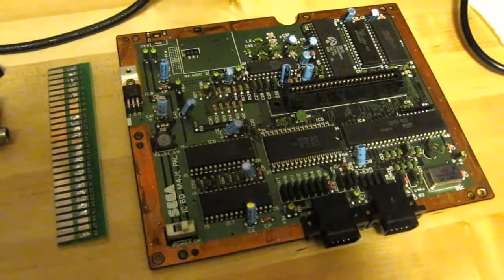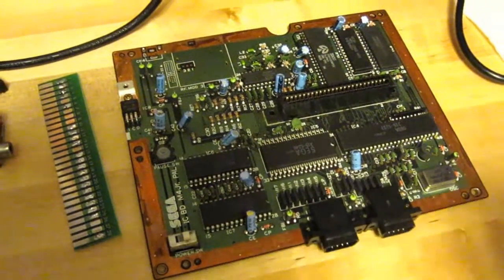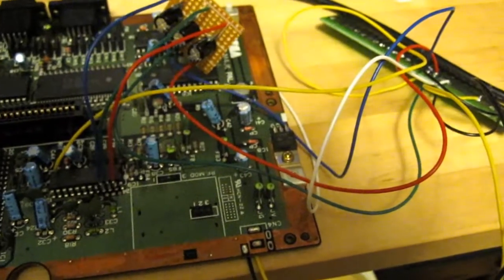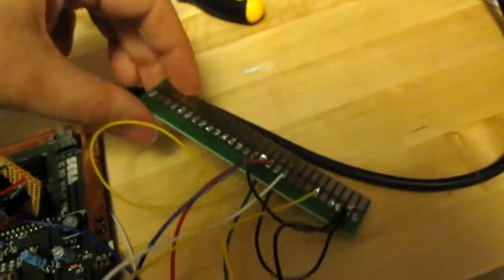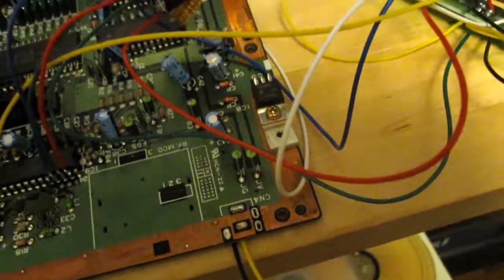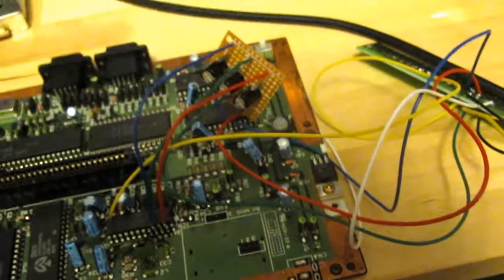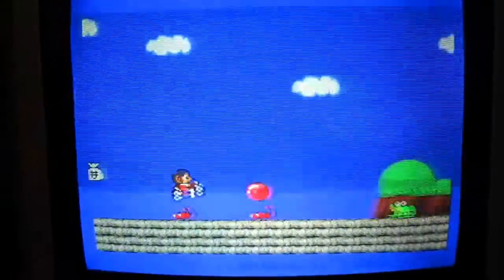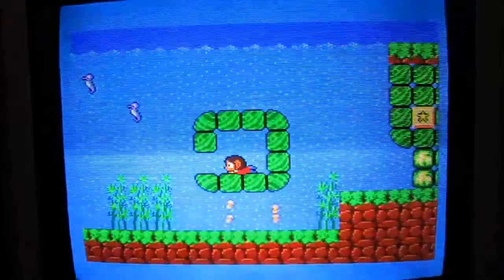Master System to JAMMA mod (part 1)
I decided to take one of my spare Master System 2 consoles and modify it to be JAMMA compatible so that I can use it in my arcade cabinet. In this first part I wire up the video and power.